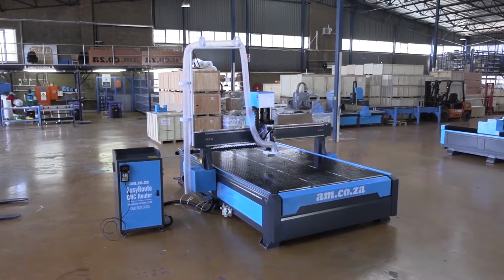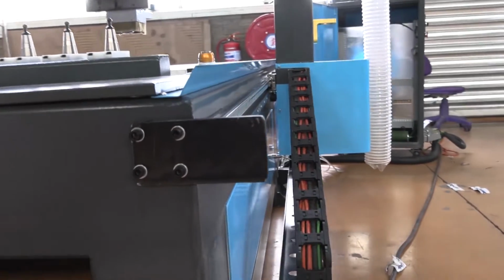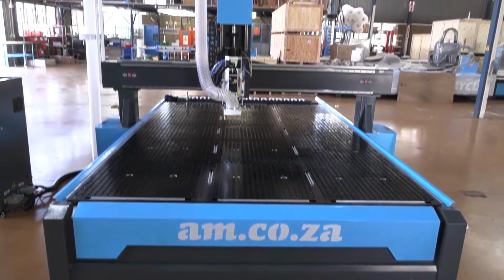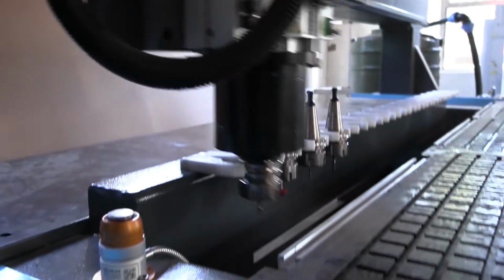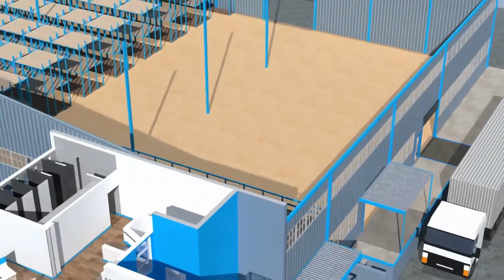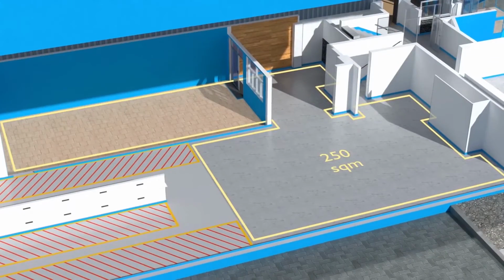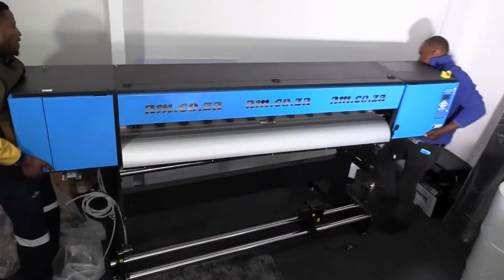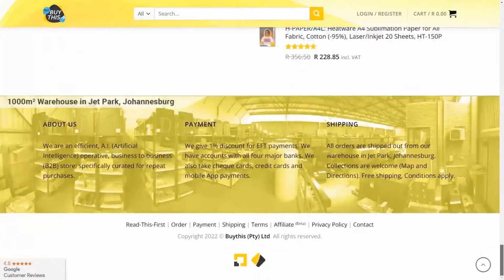EasyRoute ATC CNC Router with 16 Tools Automatic Tool Changer, 9kW Spindle for Fast Wood Cutting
EasyRoute ATC CNC Router with 16 Tools Automatic Tool Changer, 9kW Spindle for Fast Wood Cutting Has Arrived!
The newest EasyRoute CNC Router, the EasyRoute ATC (Auto Tool Change) CNC Router, from AM.CO.ZA has arrived. CNC Routers are the most versatile of machinery, perfect for a range of applications. CNC Routers are able to work on anything from foam to wood to metals and even stone. If you’ve ever seen an intricately carved door (or computer case), odds are an artisan has been at work with a CNC machine! Easy Route CNC Routers are sale via Buythis.co.za!
What is new in the EasyRoute ATC (Auto Tool Change) CNC Router? Let’s find out in the video below:
We recently set up this new machine at Insignia Signs, one of our clients. To see this process watch the below video:
Let’s back to what you need to know:
An 11kW inverter drives the 9kW spindle, which means that there is more power available than needed.
The server motors now include a feedback signal, which results in more torque and makes the machine faster and more accurate. The machine also has stronger stopper brackets to support the higher torque.
There is also a braking resistor, which acts as a braking system in case of emergencies.
The lubrication system is now automatic! All you need to do is fill the oil container, set the parameters, and the machine lubricates itself with the help of sensors.
The Easyfit does connect a pipe bracket arm, is stronger and compact, and can be fitted on either side of the machine for more convenience.
There is also a tool holder on the side of the gantry, which can also be purchased separately should you need it elsewhere.
Another standard feature is the ATC (Auto Tool Change) Wired tool presenter, which is accurate up to 0.001 mm, and the CNC Router includes the automatic tool changing feature which holds up to 16 tools! This allows you to save time having to manually change tools, allowing you to increase production!
This auto tool changer, lets you automatically change the tool without doing it manually!
Please visit Buythis.co.za to view our products or contact sales @ 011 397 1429 / 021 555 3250 / 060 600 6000 / 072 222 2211.